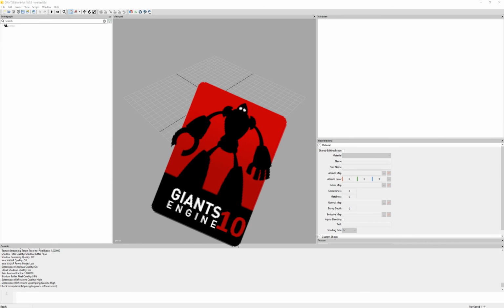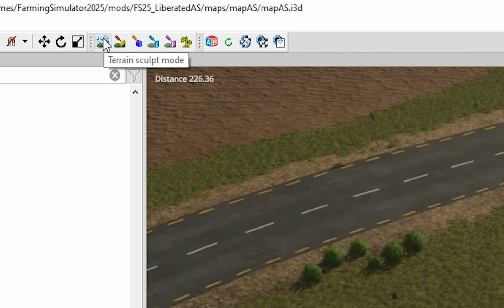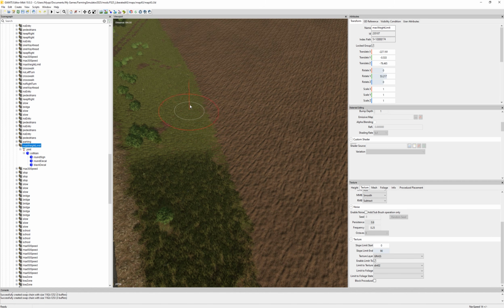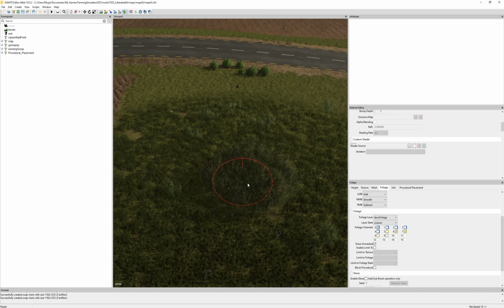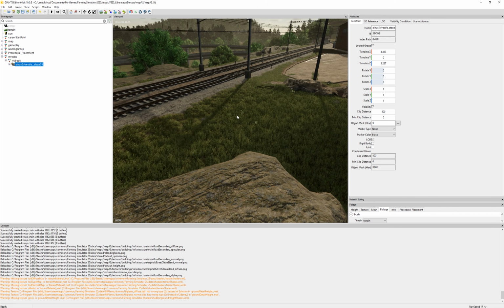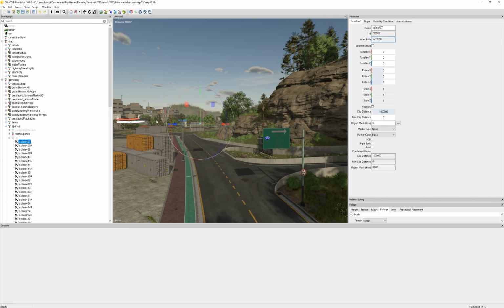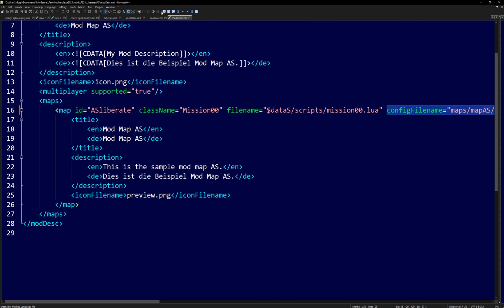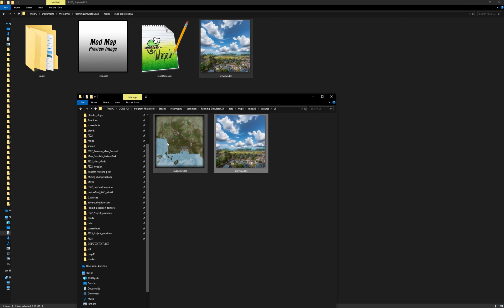Build Your First FS25 Map: Unlock Hidden Features with Giants Editor 10! 🗺️✨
Dreaming of creating your very own Farming Simulator 25 map? In this beginner-friendly tutorial, I’ll walk you through every step of making your first custom map using Giants Editor 10. From choosing the in-game base map to editing basic functions like removing pesky collisions and unlocking all the unbuyable land, this guide will have you crafting your ideal farming experience in no time. Whether you’re new to modding or just diving into map creation, this video is your ultimate starting point. Let’s turn those FS25 map-making dreams into reality!

In order to use the Editor, you need the game

👠Need a holiday Present for a Lady?👠
👇Laser Engraved earrings made by me!👇